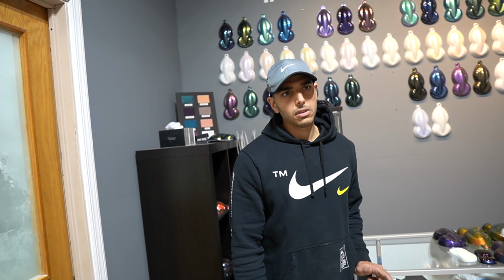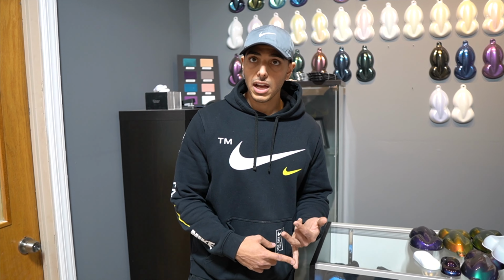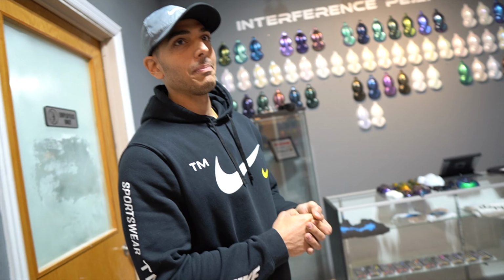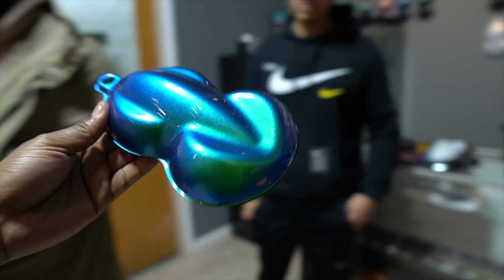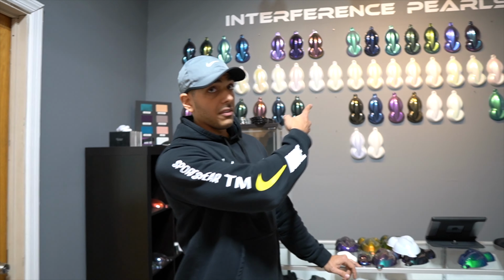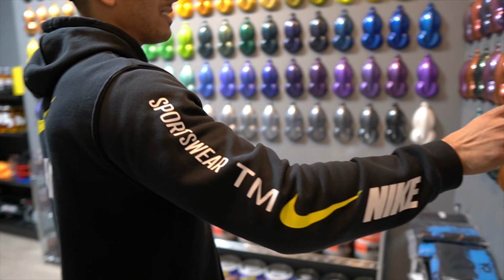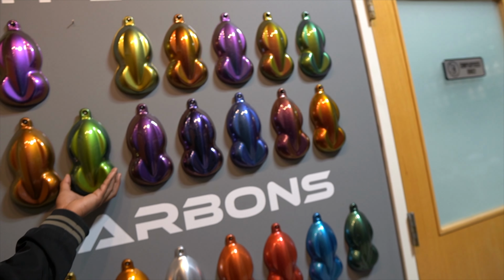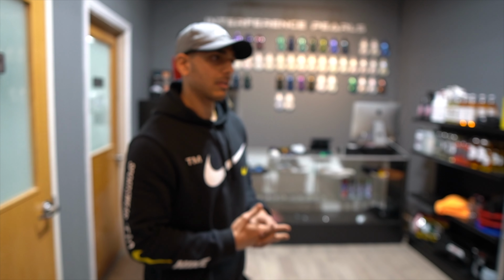435i PAINTED OR WRAPPED ?! *KP PIGMENTS*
KP Pigments:
66 Randall Ave. Suite 2
Rockville Centre, NY